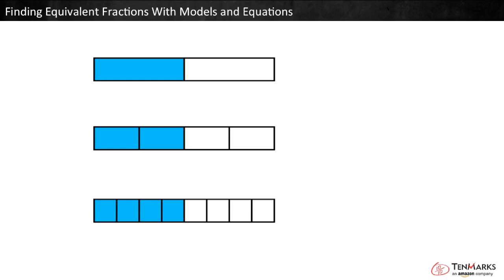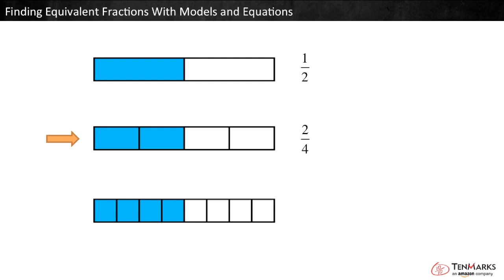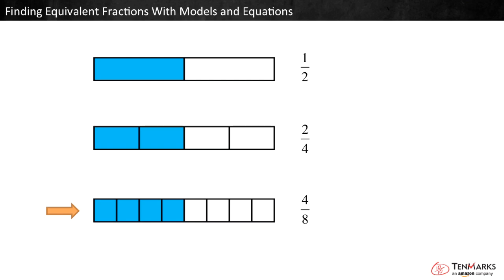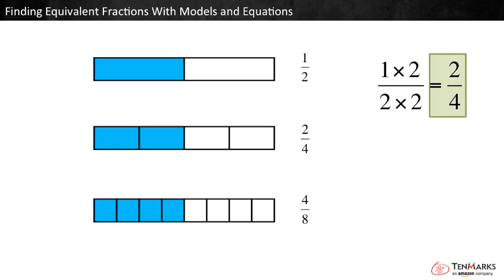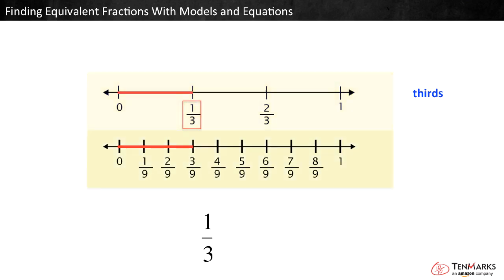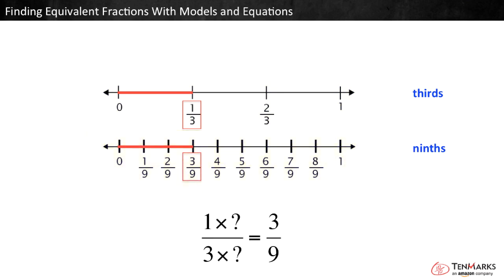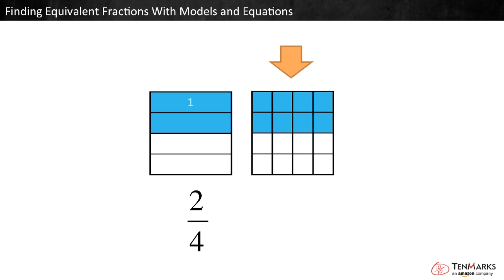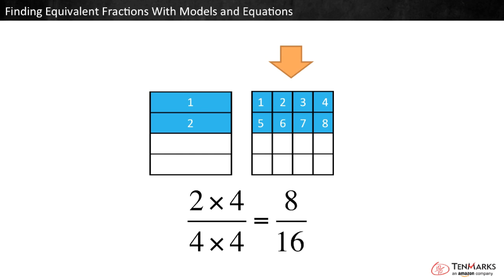Finding Equivalent Fractions with Models and Equations: 4.NF.1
Students learn to find equivalent fractions with multiplication by relating the equations to length, area, and number line models. For more videos and instructional resources, visit TenMarks.com. TenMarks is a standards-based program to complement any math curriculum with scaffolded lessons, guided practice, inquiry-based tasks, assessments and interventions.